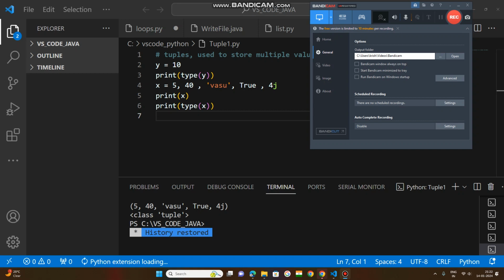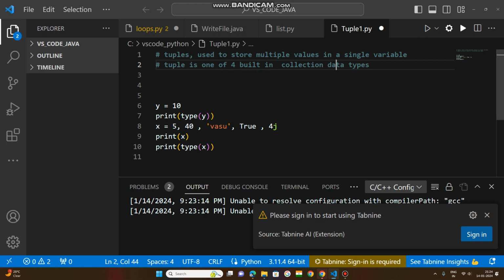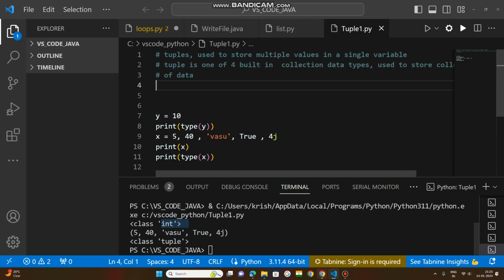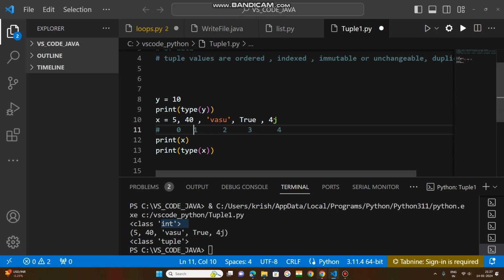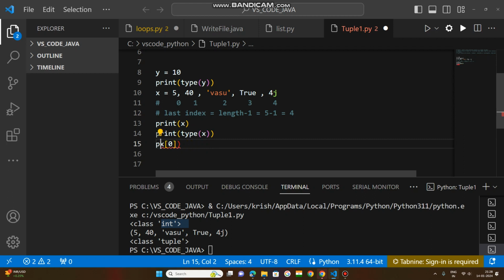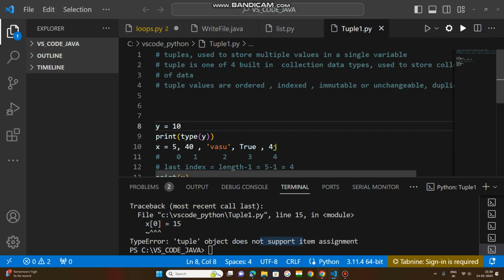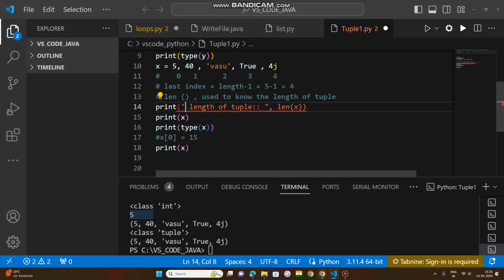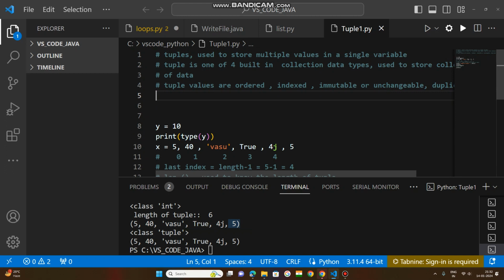PART2 :: TUPLES IN PYTHON